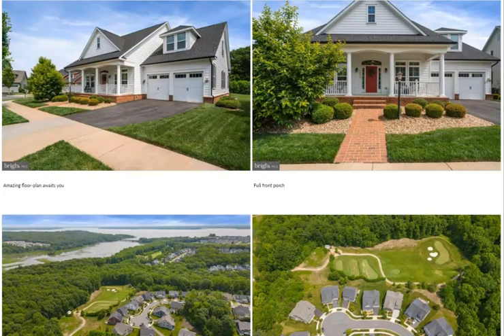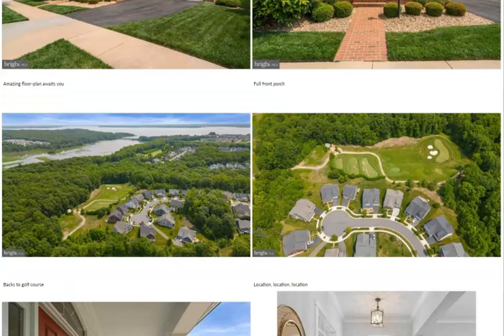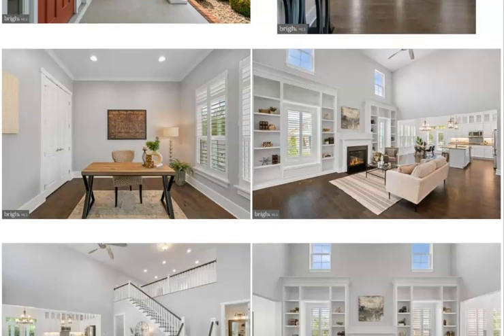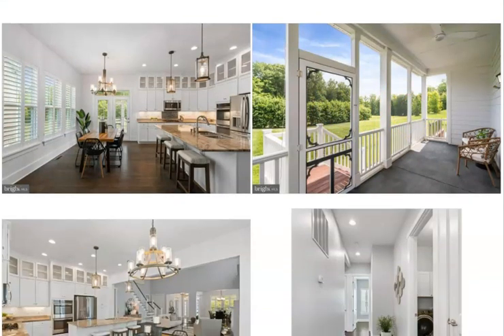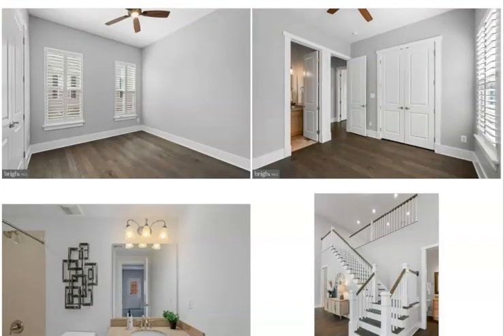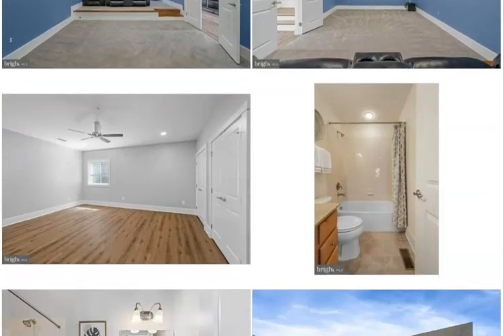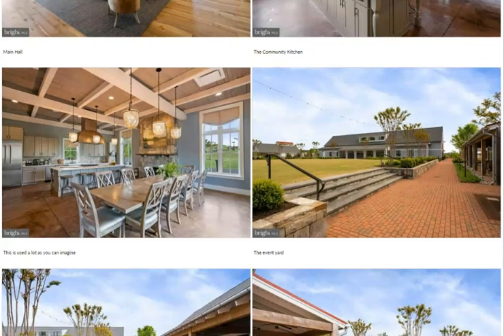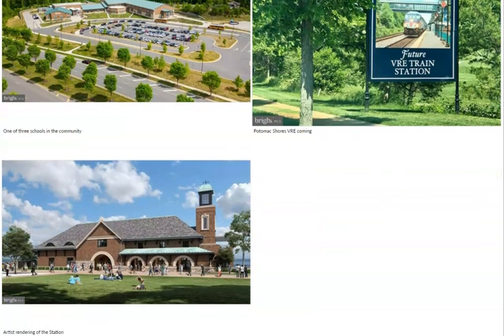Home backing to golf course Potomac Shores Now FOR SALE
Welcome to the Chamberlin. From the moment you walk in, your jaw will drop. The light, the 20 ft ceilings, and the grand staircase to the upper loft and bedroom area. Oh my. As you wander through, you see the 12 ft high custom bookcases flank the gas fireplace and the well-appointed center island kitchen and breakfast room. There is a screened rear porch at the back of the house and has a lovely golf course view of the 13th hole. We have always affectionately called this Chamberlin with loft a Bungalow on Steriods. It looks like a 1950s Sears Kit Home, designed for today's buyers. You will love this home if you are looking for something other than a center-hall colonial. You can't get much more drama or style than this home. The owner's suite is on the main floor and in the rear of the house. It features a walk-in closet, a large luxury bath with double sinks, a water closet, a tub, and a shower. There is a second bedroom with an en-suite bath on the main floor and a half bath, laundry room, private office, and dining room. The basement will not disappoint you. It is huge, 1900 square feet finished! It features a fully equipped theater room, a huge recreation room with a custom bar, a large bedroom, a full bath, and abundant storage space. The owners added custom lighting, added engineered flooring to the bedrooms on the main level. They also added LVP stairs and flooring throughout the rec room and bedroom on the lower level. The walk-up steps and foundation of the entire home has brick to grade for a lovely finished look. It features warm gas heat, cooking, hot water, energy star stainless steel appliances, an interior indoor sprinkler system, low-e lite window and s, and James Hardie Siding. These things make your homeowner's insurance policy less. The HOA fee is $180 a month, including 150/150 Internet, the gym, 5 miles of trails, trash removal, snow removal, and onsite HOA management at the Shores Club. All residents get access to all Social Events put on by the community. This is a highly social community. There are classes, meetups, events, socials, book clubs, a garden club, a cigar society, a Caskers club, paint & sip, card games, coffee, cars, and so much more. So if you want more than just a home, the lifestyle in Potomac Shores may be the perfect community for you.

If you find our videos helpful and informative, then HIRE us to help you with your real estate needs. We always have time for you.
Peggy James and Patty Blackwelder are The Twins Selling Real Estate. They are Experienced, Passionate, Fun, and Tech Savvy. Both are career REALTORS with more than thirty years each local real estate experience in Northern Virginia and Prince William County Virginia real estate market.
 Visit TwinsSellingRealEstate.com for more. Samson Properties 4500 Pond View #100, Woodbridge VA 22192